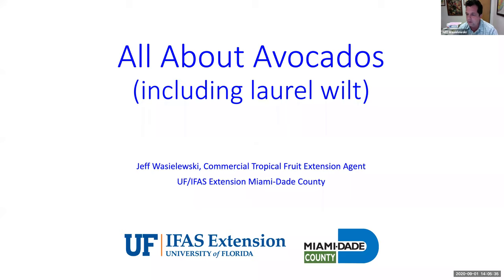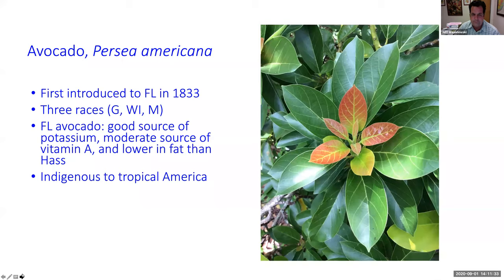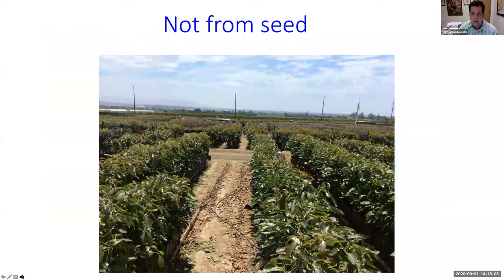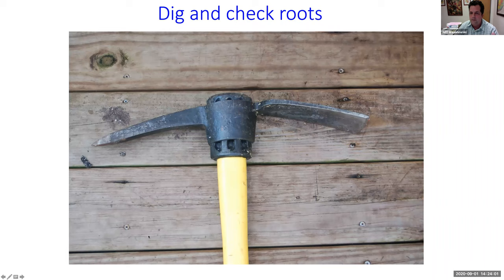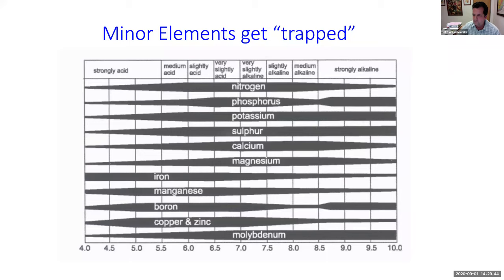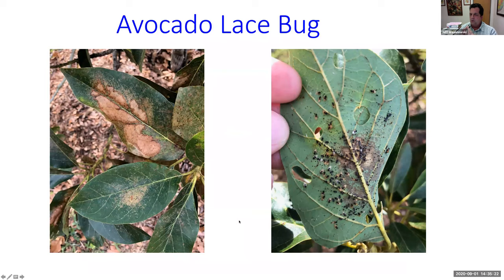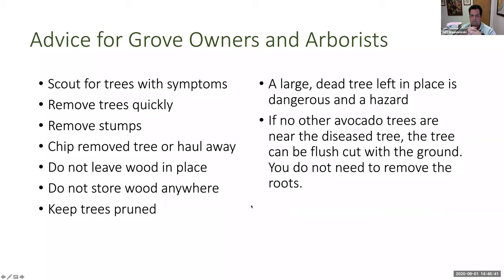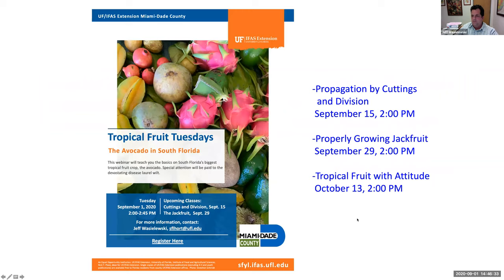Tropical Fruit Tuesdays: Growing the Avocado in South Florida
The UF/IFAS Tropical Fruit Extension agent for Miami-Dade County, Jeff Wasielewski, teaches you how to grow the avocado in South Florida. This is part of the Tropical Fruit Tuesdays webinar series.